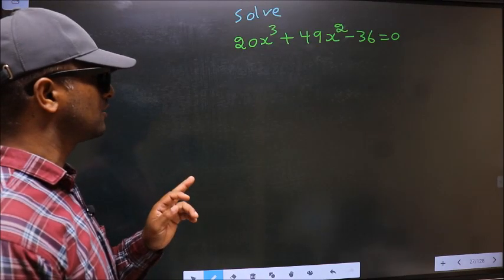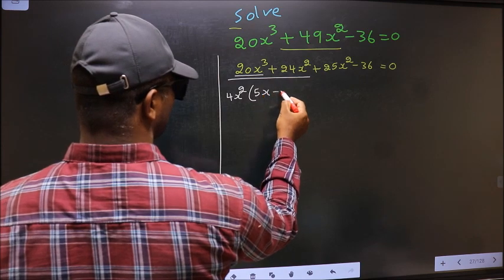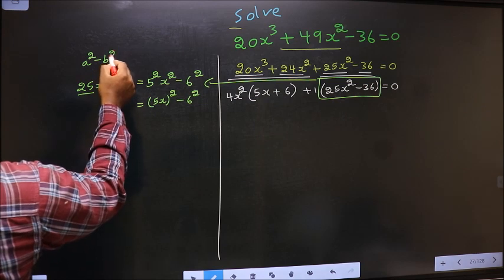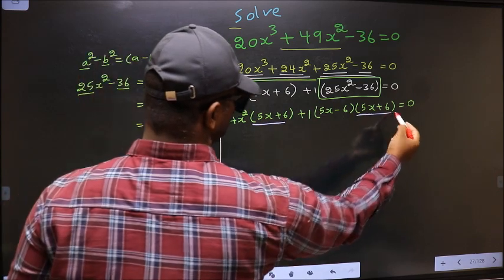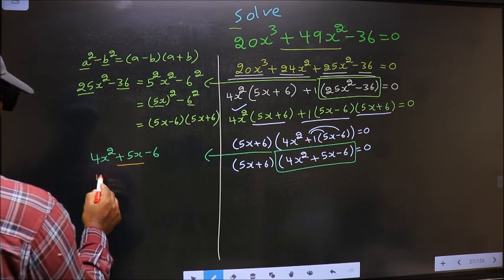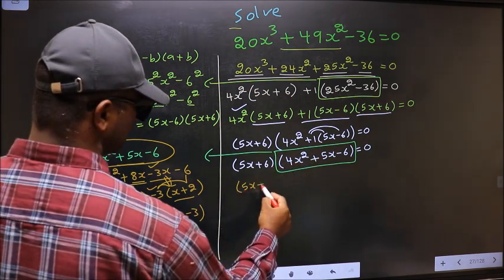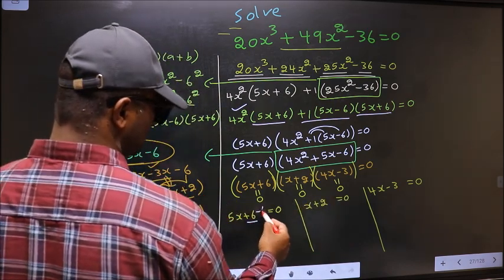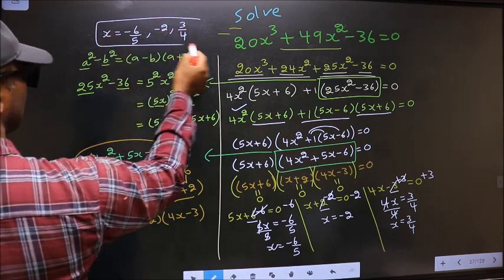Solve cubic equation 〖〖20x〗^3+49x〗^2-36=0